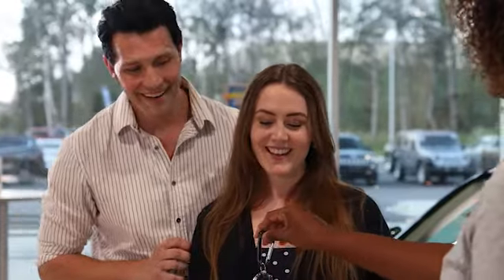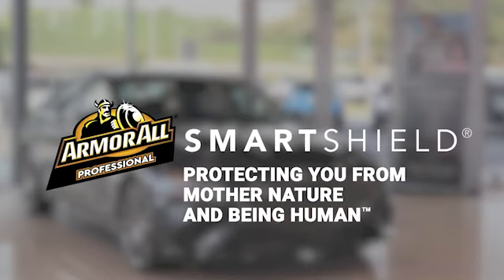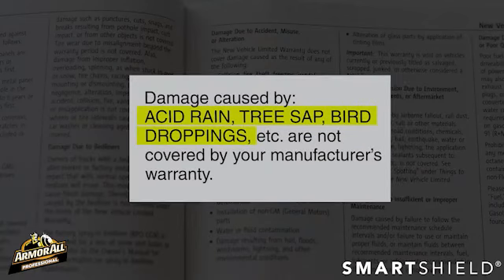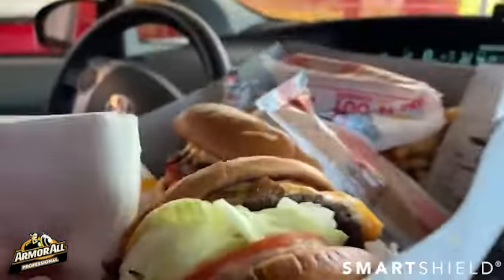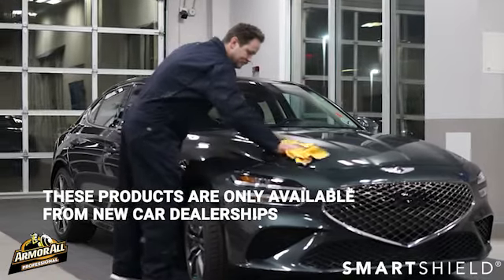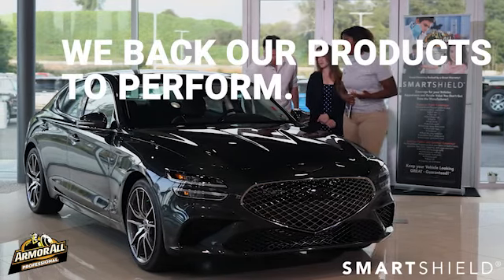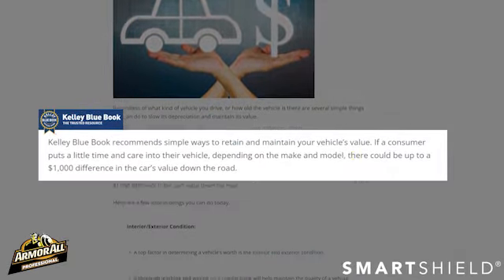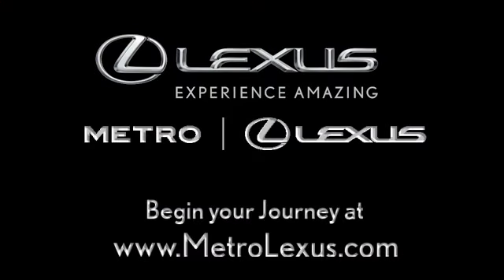Armor All SmartShield - Metro Lexus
As the most recognized and trusted appearance protection brand for over 50 years, trust Armor All to protect your Lexus inside and out. Your daily commute exposes your vehicle’s exterior finish to harsh weather elements while dirt and grime build up in your interior.